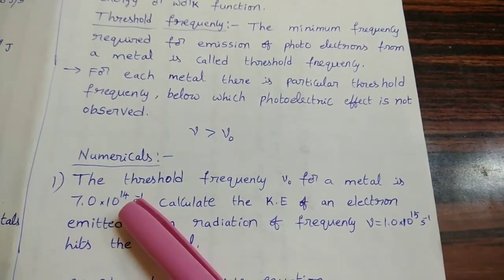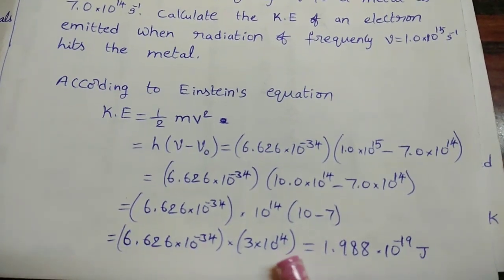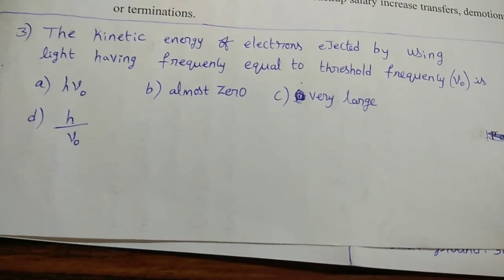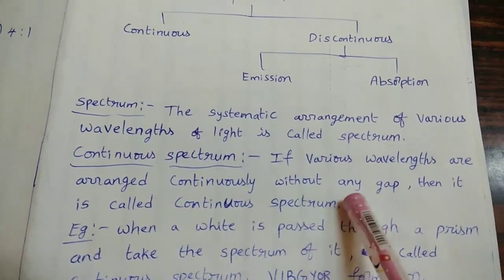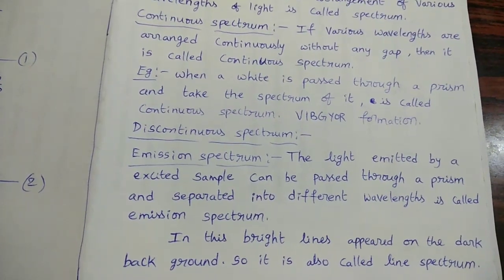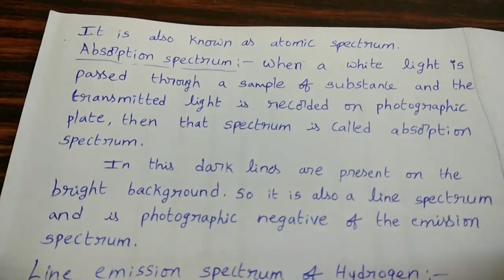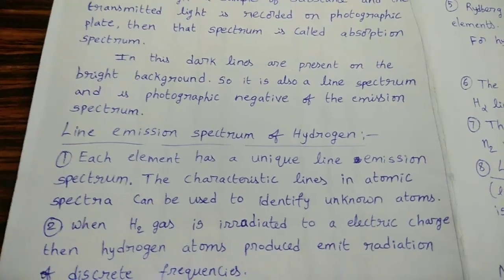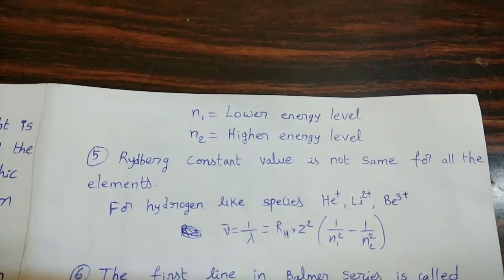Atomic structure part - 3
Numericals related to photo electric effect,spectrum & its classification , Line emission spectrum of Hydrogen.